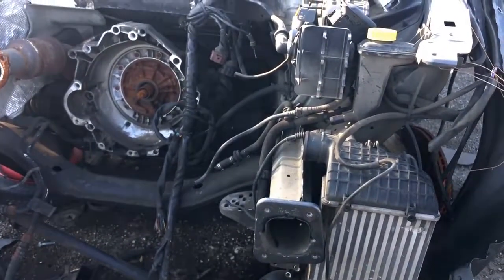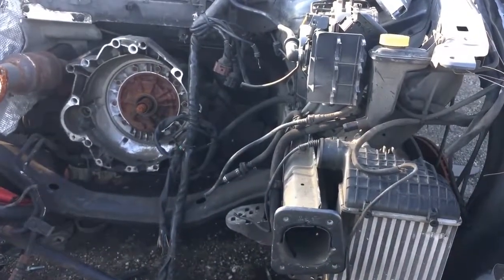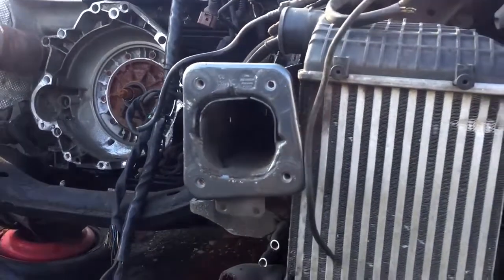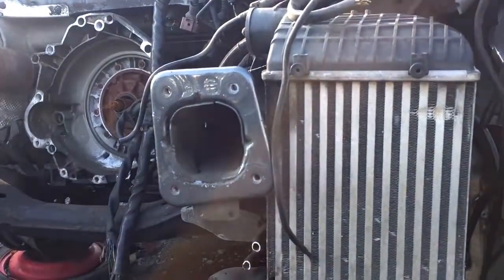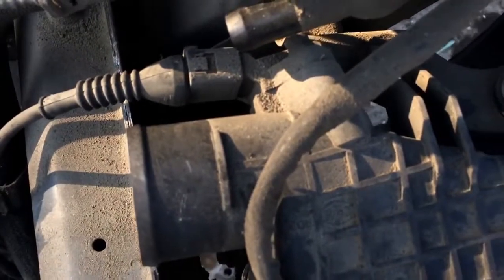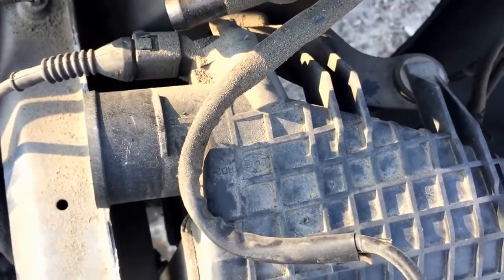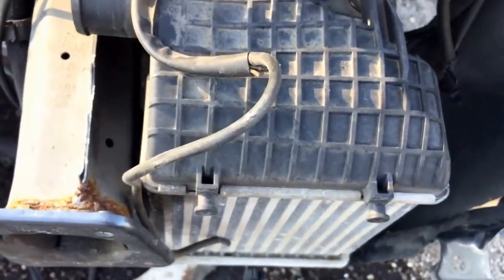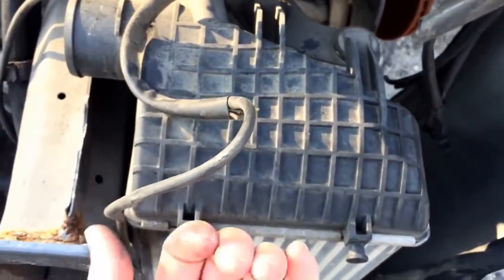Audi A4 1 8 Intercooler Location And Common Problem